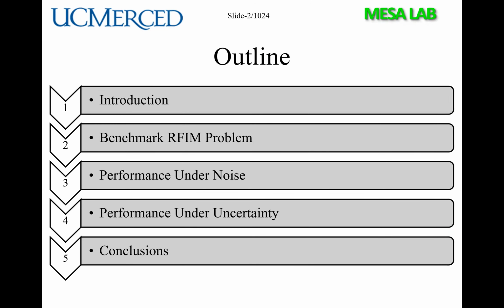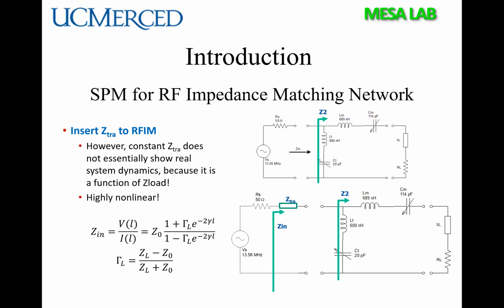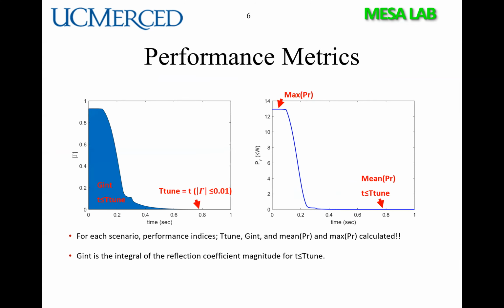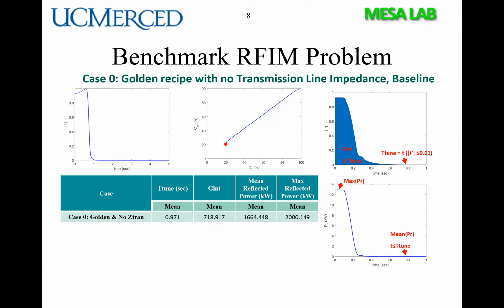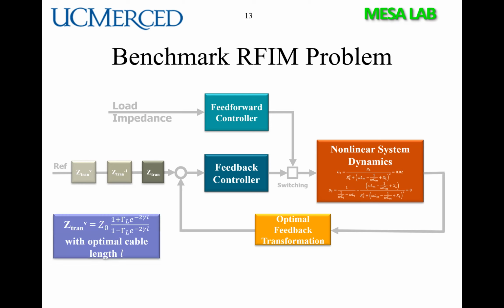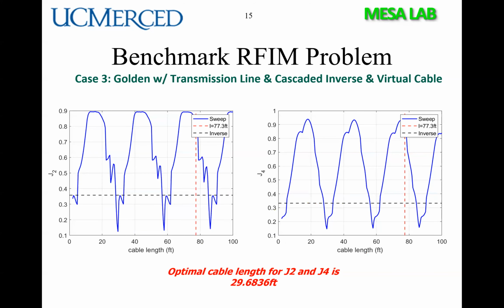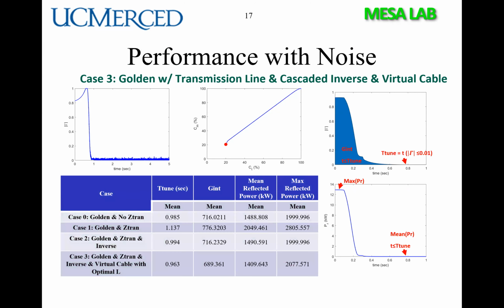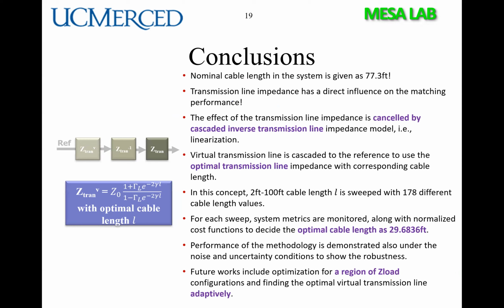Furkan Guc - 8-21-2023 IDETC 116350 Final Presentation Recording